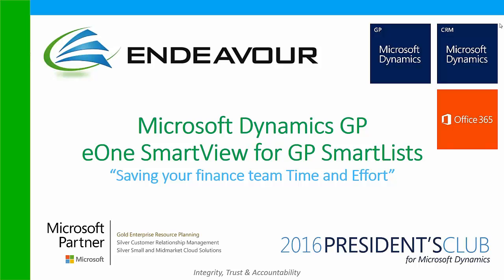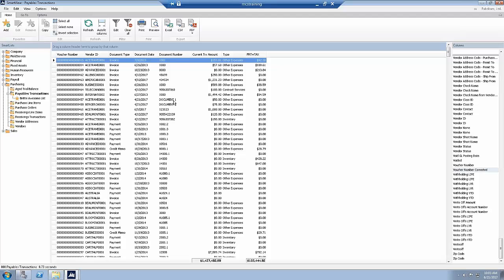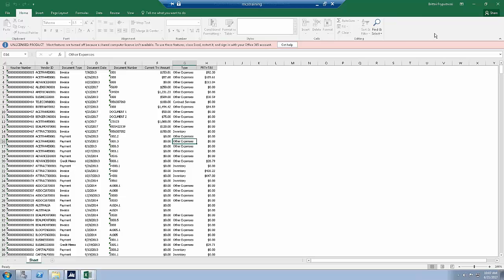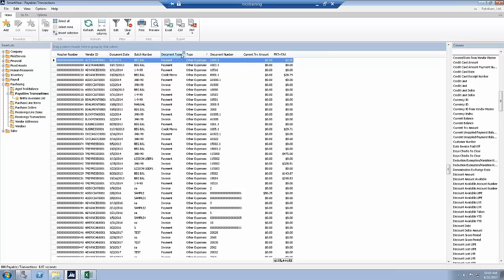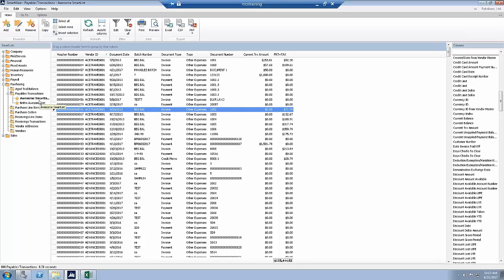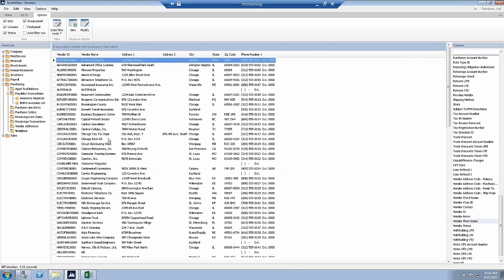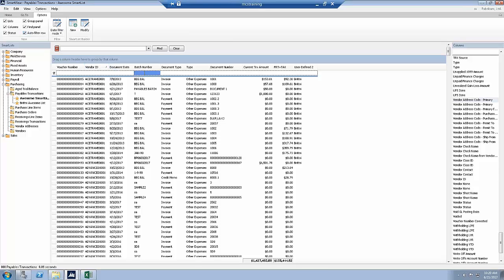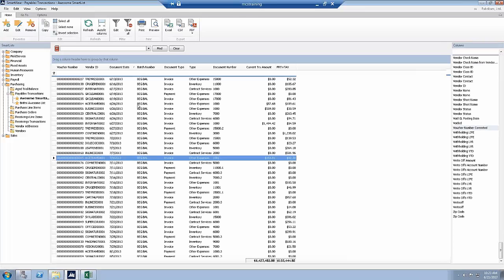eOne SmartView Demo for Dynamics GP Great Plains Endeavour Solutions Canada ERP training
Live demo from an Endeavour Solutions Canada Dynamics GP consultant with her personal favourites
o Running SmartList reports lightening fast
o Accessing SmartView inside of GP
o Accessing SmartView from OUTSIDE of GP (For users without a GP license)
o Unique formatting smartlist options, filters and sub-total
o Merging two SmartLists for a new combined view

for other DEMOs on eone solutions